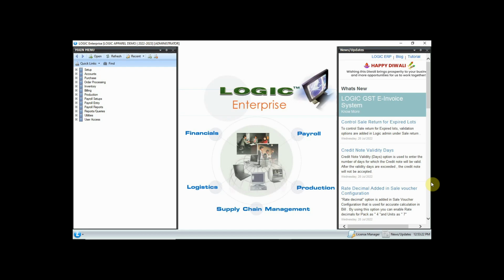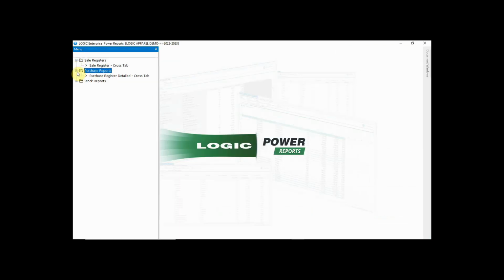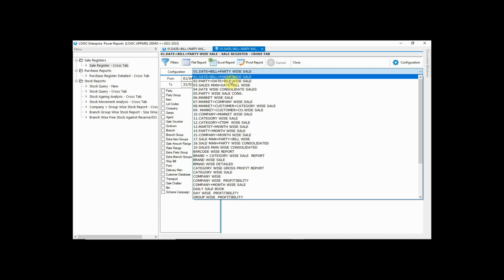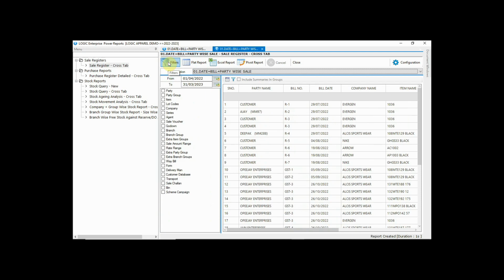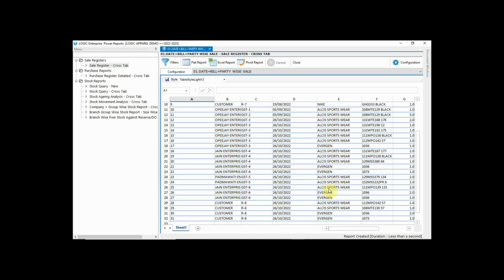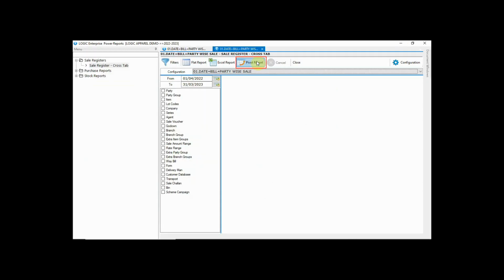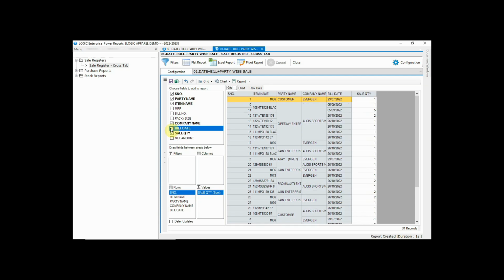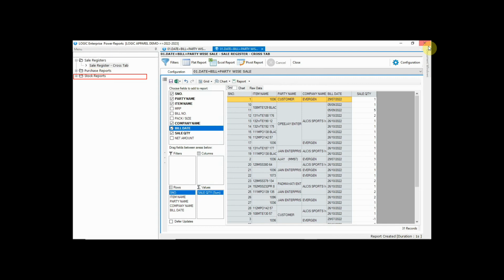Power Reports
Power Reports is a set of advanced analytics and reporting features available in Logic ERP that allows you to create Sale , Stock metrics which matter most to you. it also allows you to export selected reports in  Excel Format.